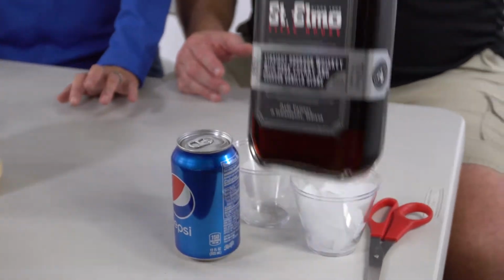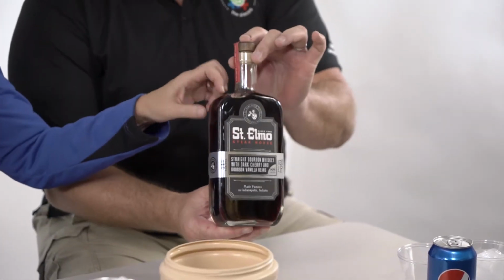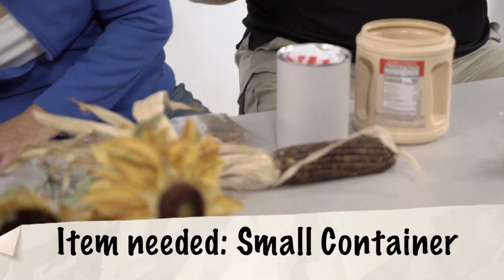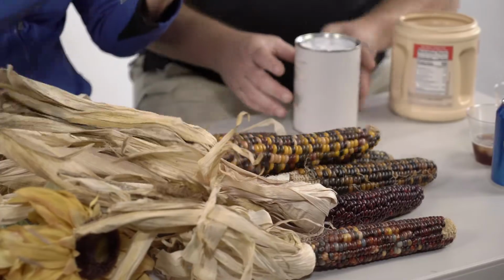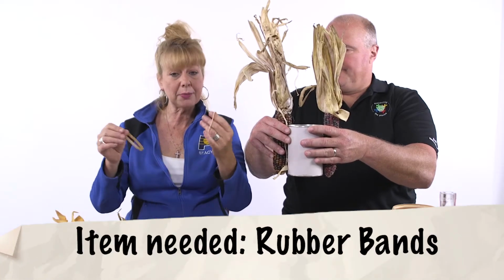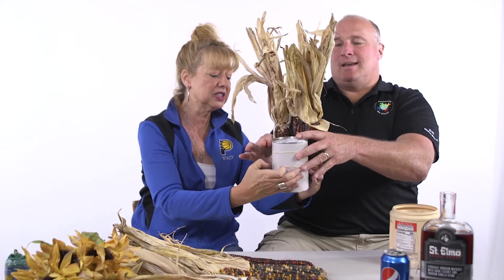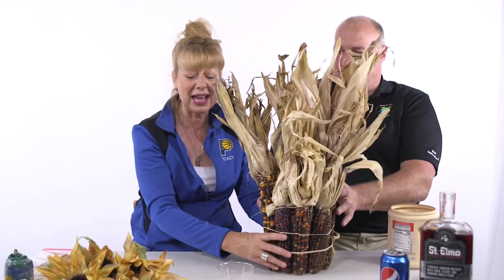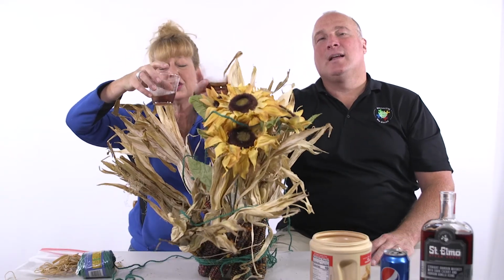DIY CORN VASE & St. Elmo's Cola | Cocktails & Crafts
Terri is back and making a vase from CORN, while Big Joe shows us St. Elmo's new Bourbon!